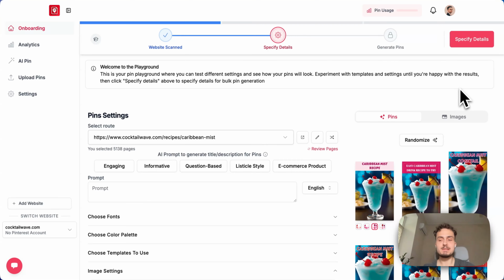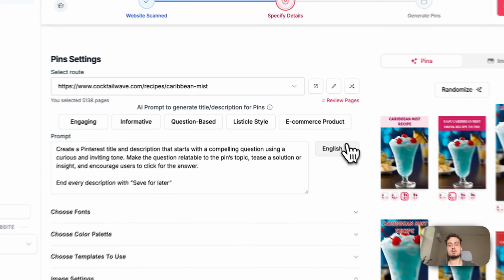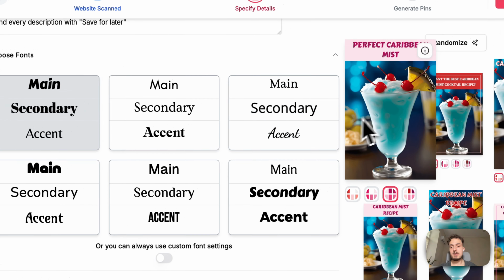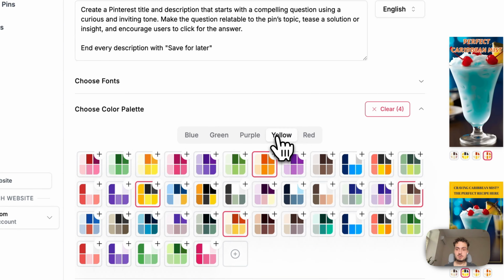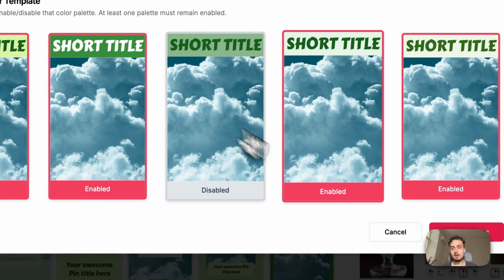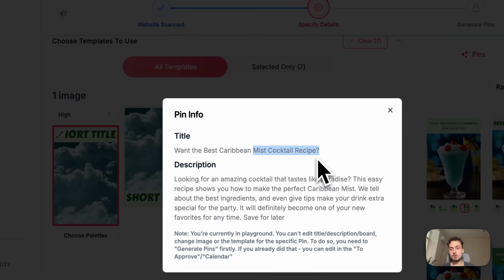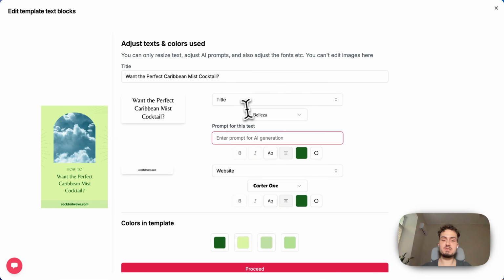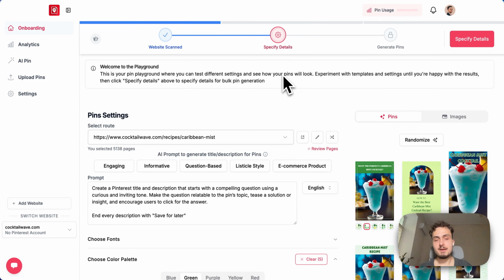BlogToPin Tutorial. Prompts, Fonts, Templates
BlogToPin Tutorial. In this video we'll talk about basic settings for Prompts, Fonts and Templates